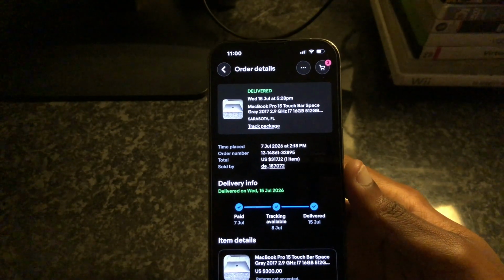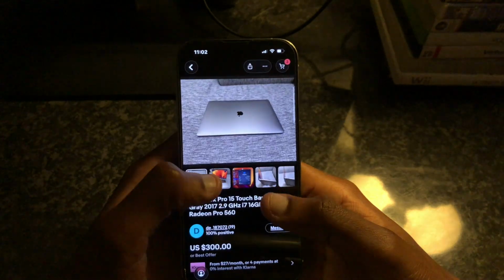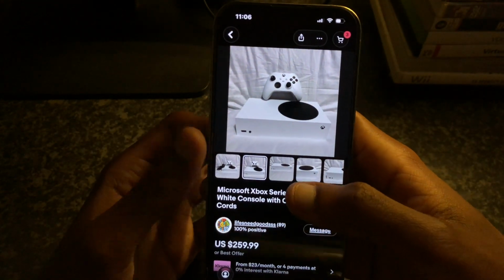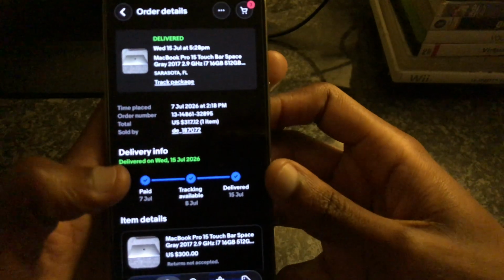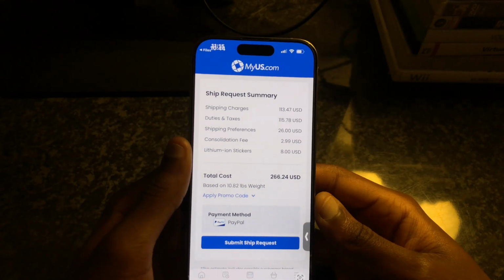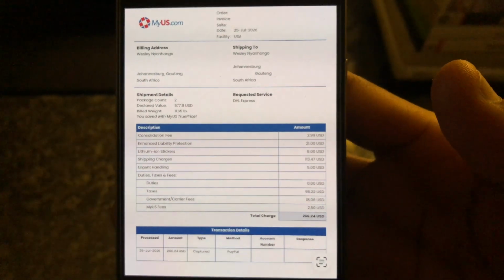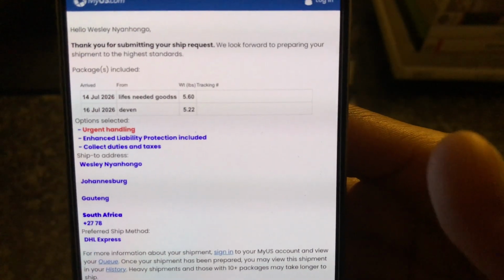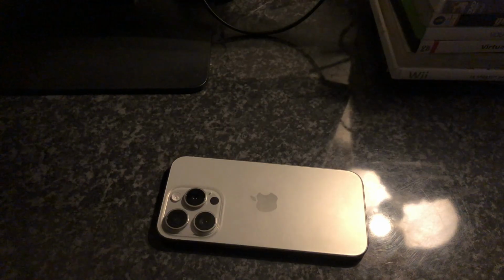How To: Shop on eBay & use MyUS